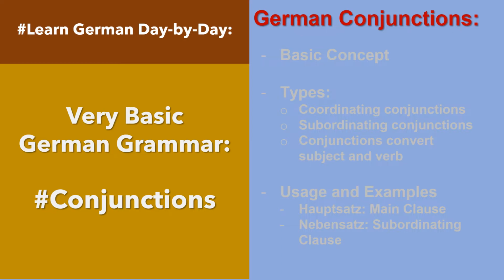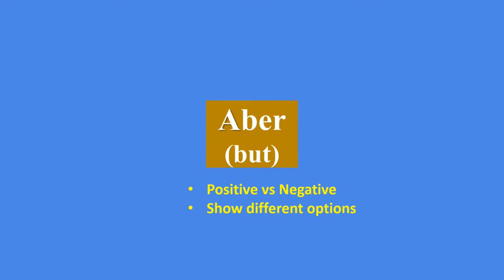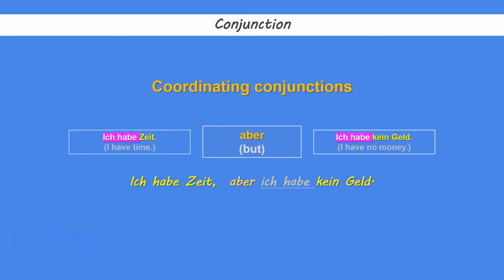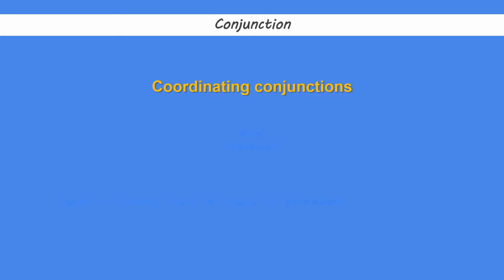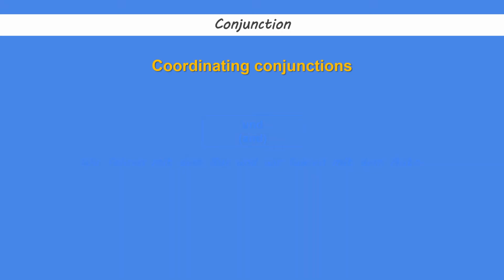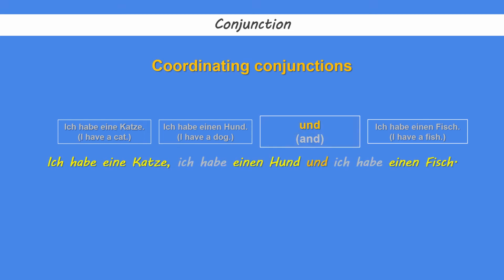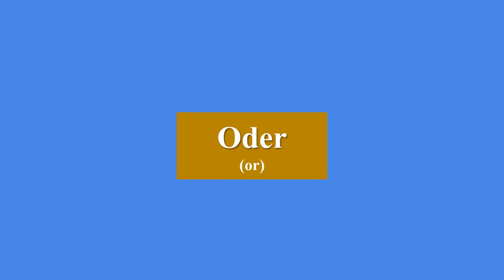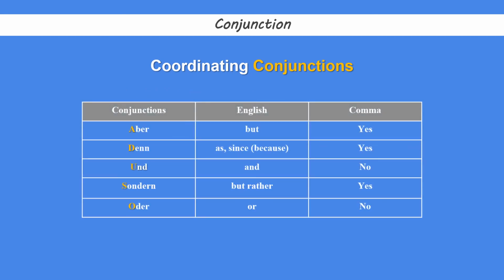[GERMAN CONJUNCTION: COORDINATING] 💪💪Learn German Day-by-Day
In German, there are many different conjunctions. They have different meanings, usage, and characteristics. Some are with commas, some without.  Some are linking main clauses which are remaining the same word order of the original sentences while others are linking clauses that may revert their word order.
In this video, we are going to learn about coordinating conjunction which is the simplest and easiest one.
00:00 introduction to coordinating conjunctions
02:50 Coordinating conjunction: Aber
06:50 Coordinating conjunction: Denn
10:00 Coordinating conjunction: Und
14:45 Coordinating conjunction: Sondern
16:50 Coordinating conjunction: Oder
19:10 Round up